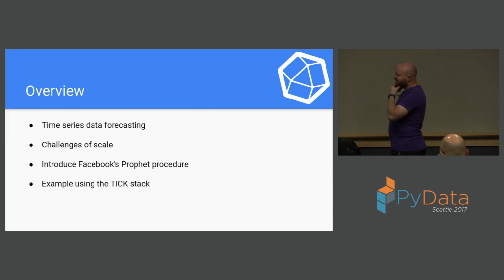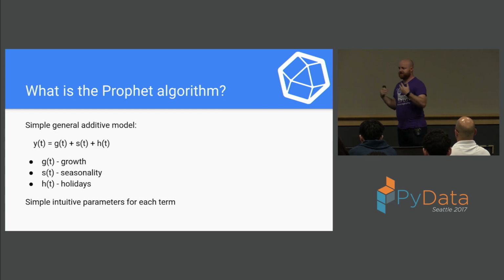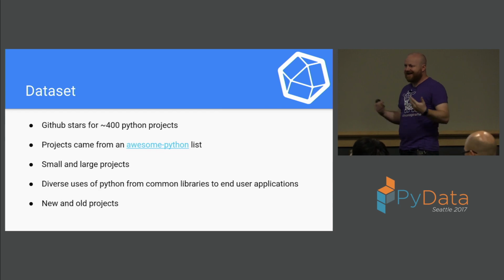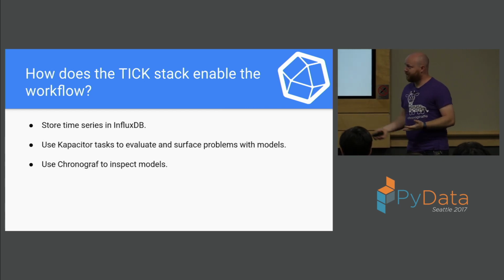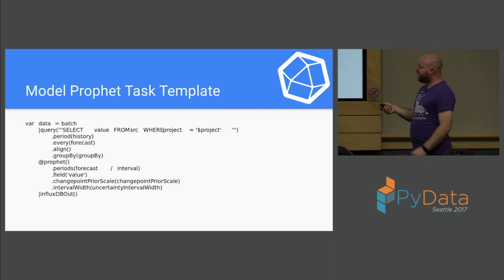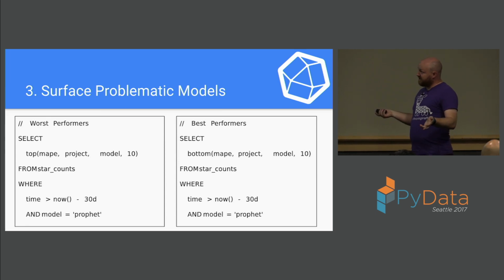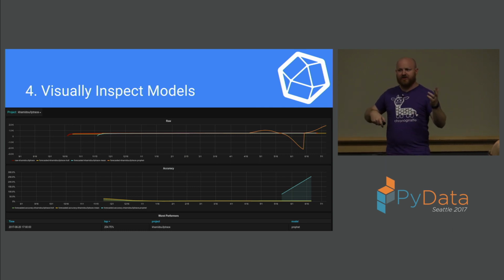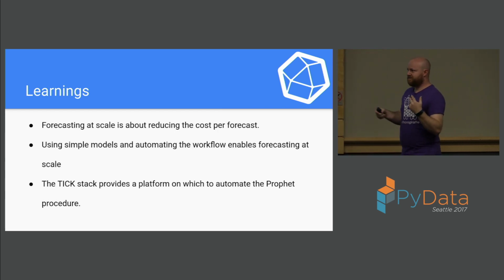Nathaniel Cook - Forecasting Time Series Data at scale with the TICK stack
Description
Forecasting time series data across a variety of different time series comes with many challenges. Using the TICK stack we demonstrate a workflow that helps to overcome those challenges. Specifically we take a look at the Facebook Prophet procedure for forecasting business time series.

Abstract
Forecasting time series data can require a significant amount of attention in order to get reliable results. As the number and variety of time series increases it becomes too expensive to manage each forecast individually. Using the TICK stack we demonstrate a workflow that helps to reduce the amount of attention each forecast needs. This is accomplished by using the procedure called Prophet, which was recently open sourced by Facebook.

The basic idea of this procedure is two fold:

Reduce the amount of effort to train and maintain a single forecast.
Automatically surface the forecasts that are performing poorly.
To reduce the amount of effort per forecast, the Facebook Prophet algorithm is a simple model with a few well understood parameters. By automatically surfacing forecasts that perform poorly, effort need only be spent when specific forecasts need attention.

The last piece needed to make this process scale is a single set of tools that follow the workflow. We demonstrate how the TICK stack can be used to manage forecasting time series at scale, using InfluxDB to store the data and Kapacitor to manage and surface forecasts.

00:10 Help us add time stamps or captions to this video! See the description for details.